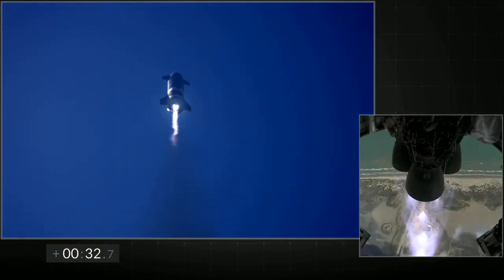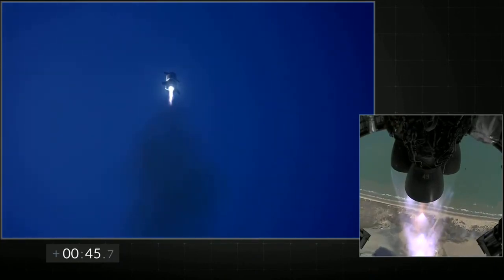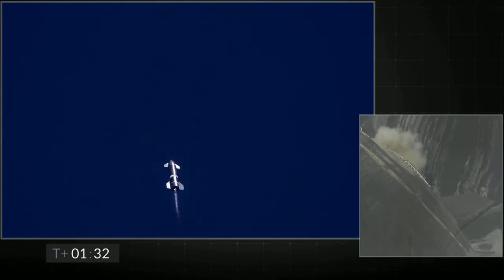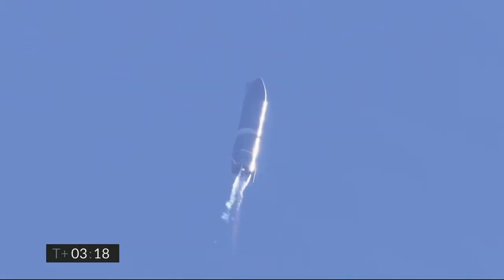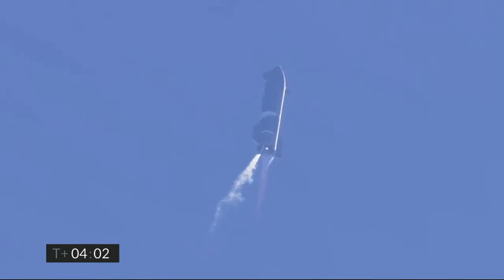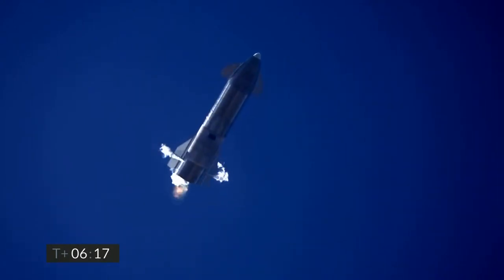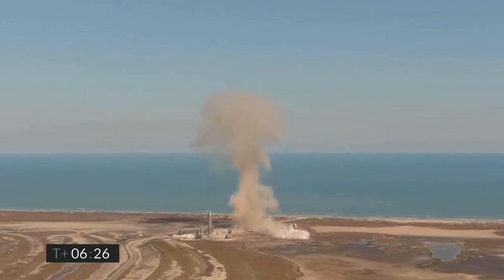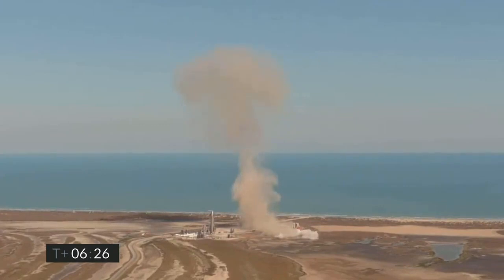Spacex Starship Sn9 EXPLODES | High altitude flight test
Elon Musk's rocket company, SpaceX tries another high-altitude test flight, this time for its SN9 rocket. The second flight of a prototype of Elon Musk's next-generation Starship rocket meant for eventual trips to Mars was picture-perfect right up until the landing, which again ended in a fiery explosion. Watch a recap here.